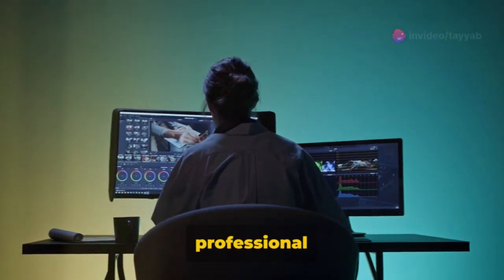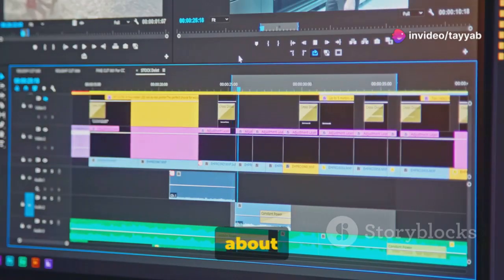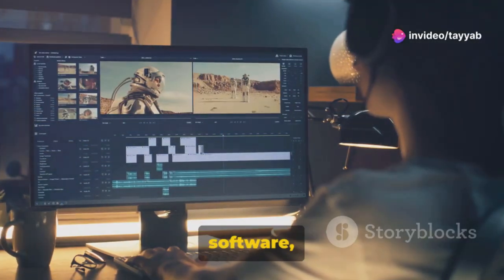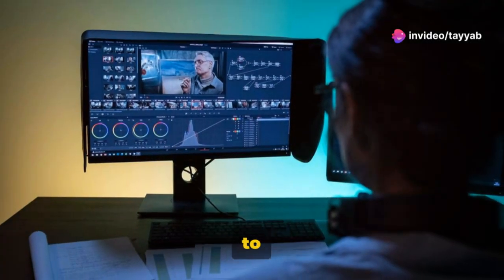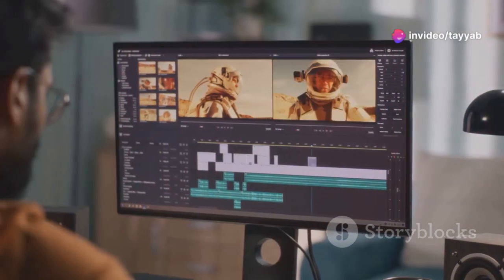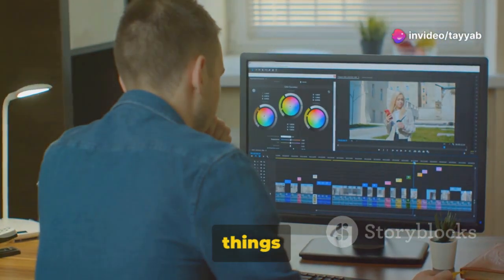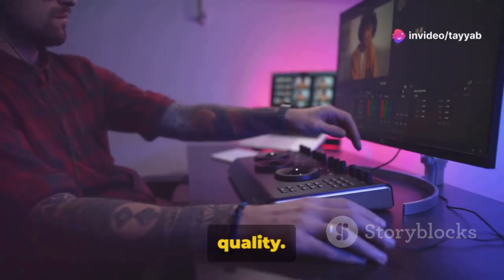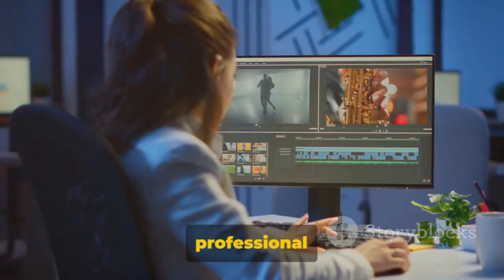Master Video Editing: A Step-by-Step Guide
Transform your raw footage into a stunning masterpiece! In this video, we guide you through the step-by-step process of using top-notch video editing software to create professional-looking videos. From importing your clips to adding transitions, effects, and final touches, you'll learn all the essential techniques to elevate your content. Whether you're a beginner or looking to refine your skills, this tutorial is packed with valuable tips and tricks to help you produce high-quality videos.

OUTLINE:

00:00:00 Introduction to Video Editing
00:00:31 Understanding the Video Editing Software
00:01:25 Importing and Organizing Media Files
00:02:17 Basic Editing Techniques
00:03:42 Exporting the Finished Video
00:04:40 Conclusion and Summary